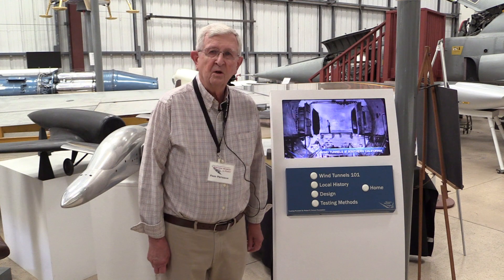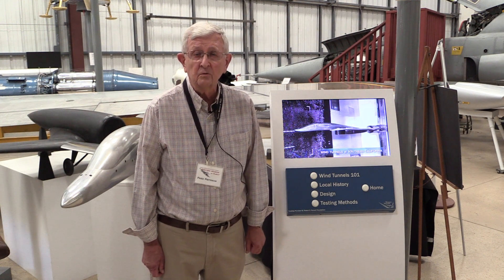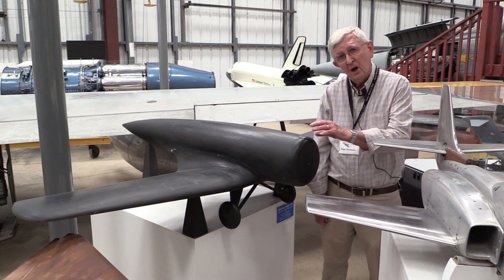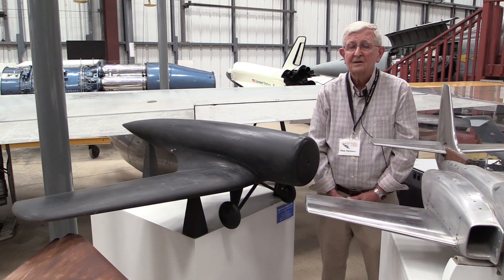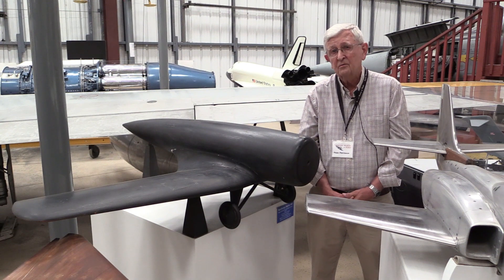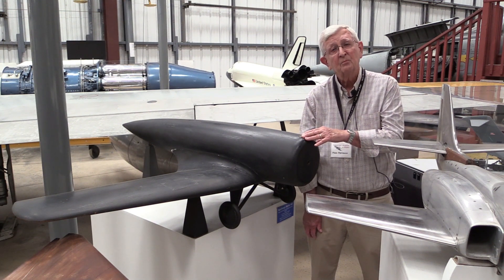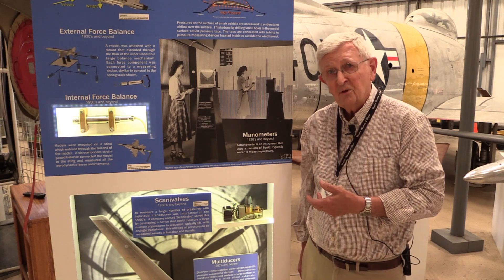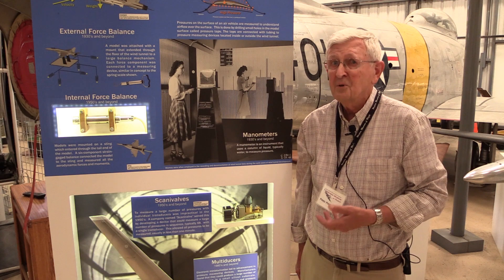Your Private Tour with Fred Peitzman Episode 5 - Wind Tunnels at the Western Museum of Flight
Your Private Tour with Fred Peitzman  Episode 5 - Wind Tunnels at the Western Museum of Flight at Torrance California
Fred Peitzman, Cindy Macha. Bruce Guberman, videographer
Copyright